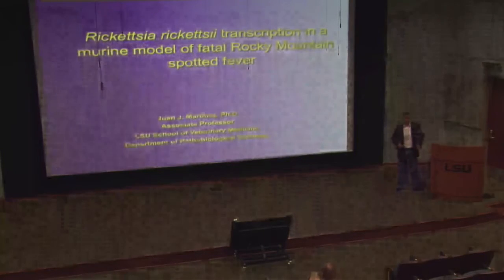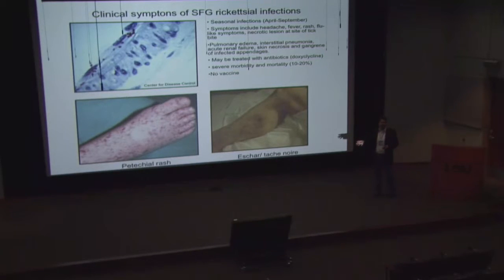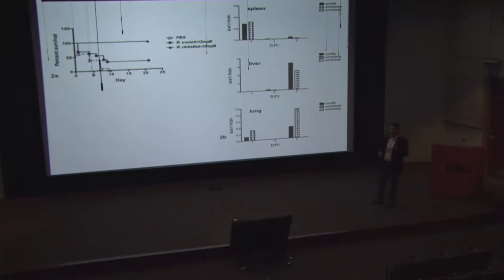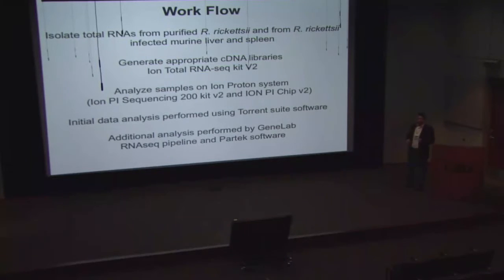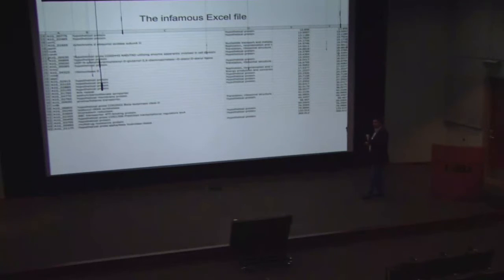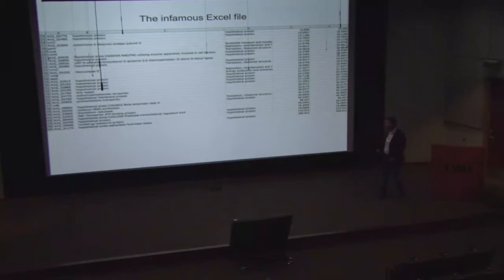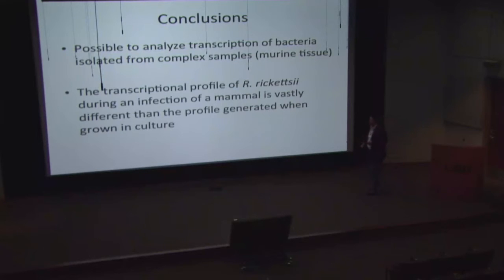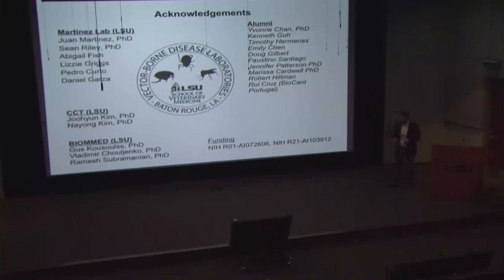Rickettsia rickettsii transcription in a murine model of fatal Rocky Mountain spotted fever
3rd Annual Bioinformatics Conference

Dr. Juan J. Martinez
Louisiana State University (LSU)
School of Veterinary Medicine (SVM)

Full talk title: "Utilization of next generation sequencing technologies (RNASeq) to analyze the transcriptome of Rickettsia rickettsii during fatal Rocky Mountain Spotted Fever infections in a murine model of disease"